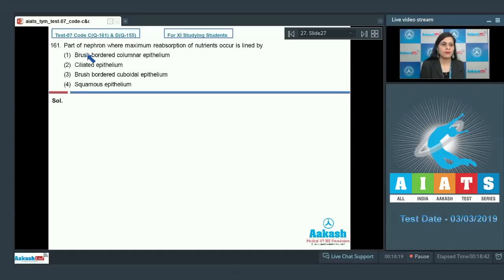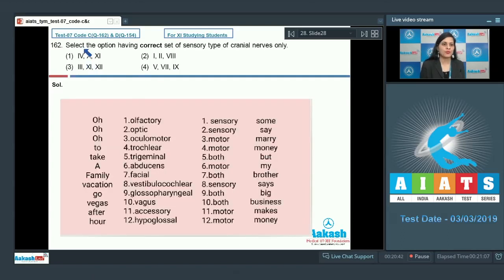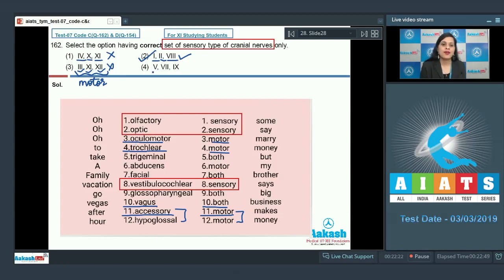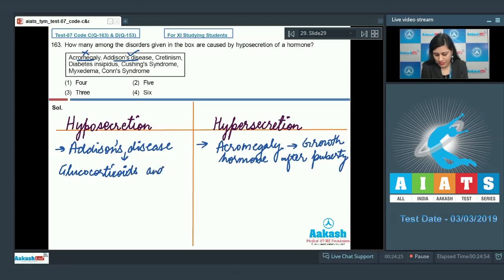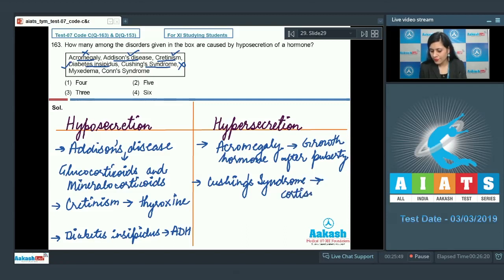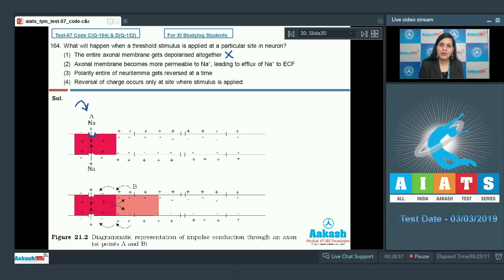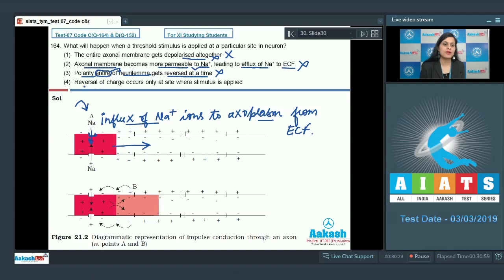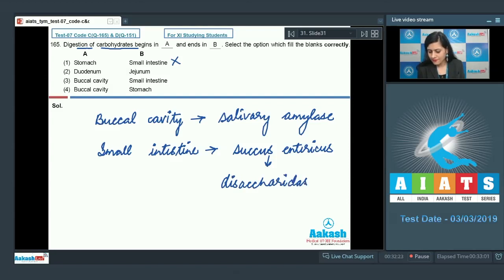AIATS TEST 07 Code C&D For XI Studying Students ZOOLOGY MEDICAL 2019 Q161 to 165